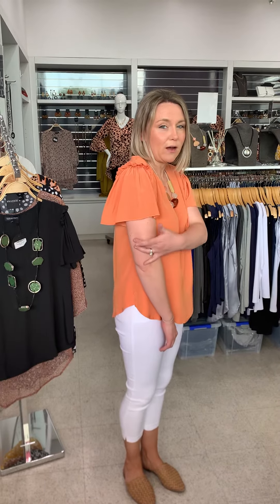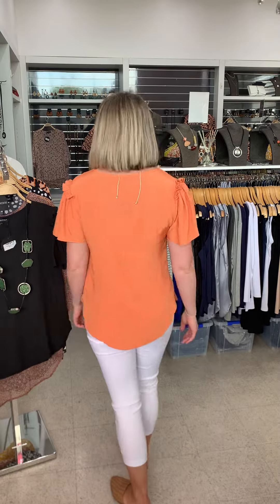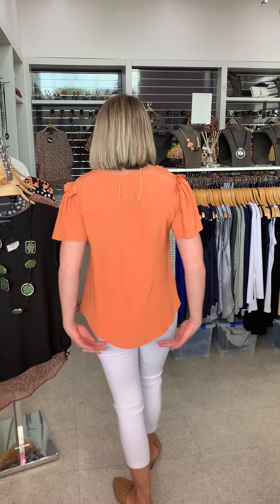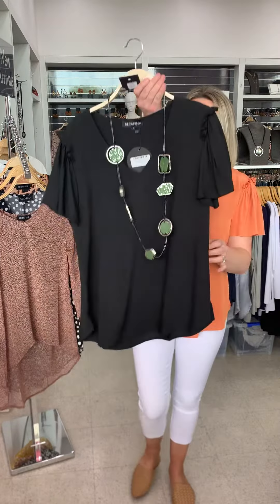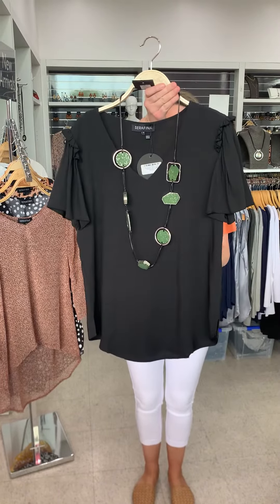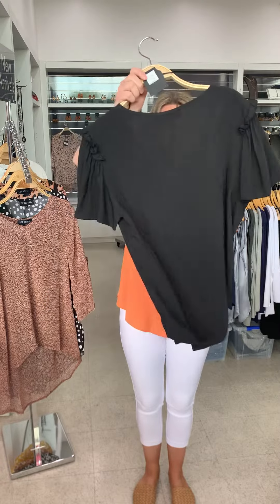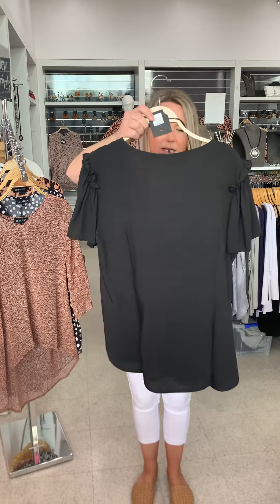Short sleeve ruffle shoulder top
A gorgeous spring top available in black or coral